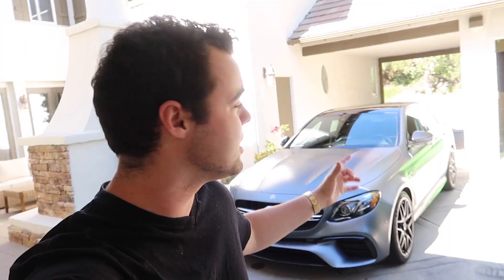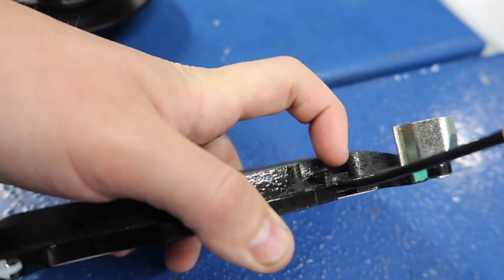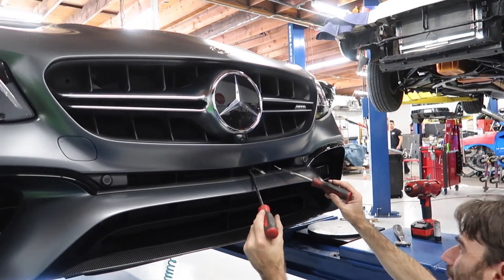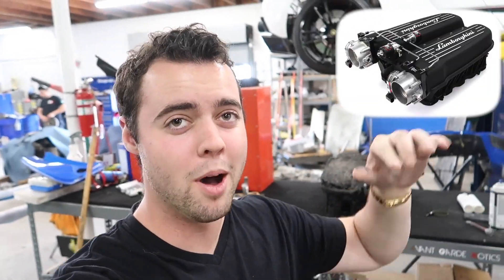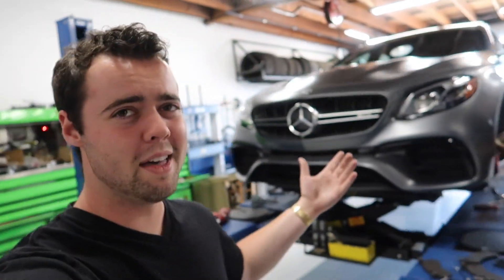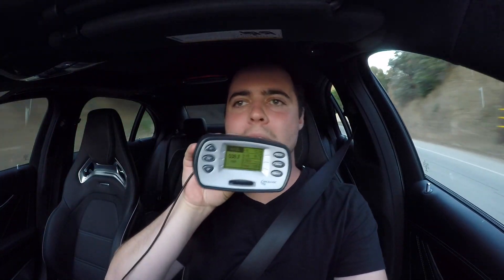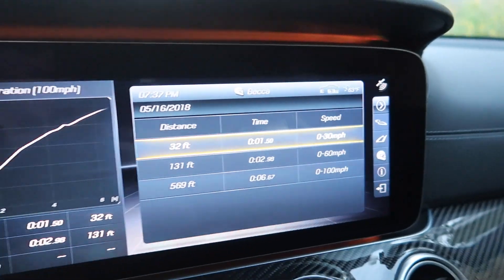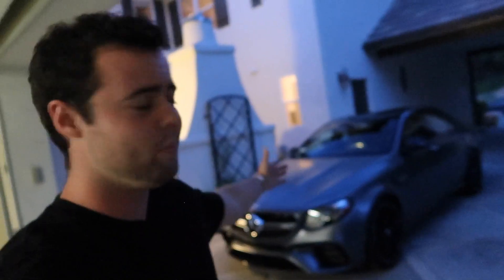MY TUNED E63S AMG DOES 0-100MPH HOW FAST?!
Parker Nirenstein
2708 Wilshire Blvd #184

Family friendly